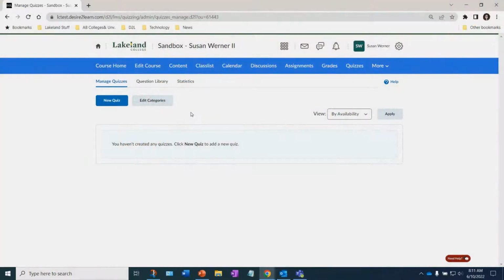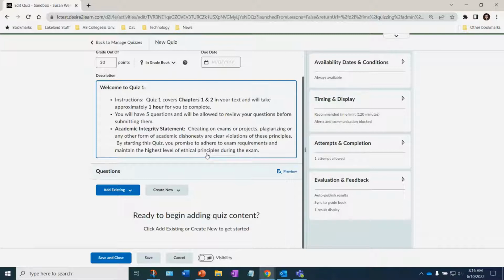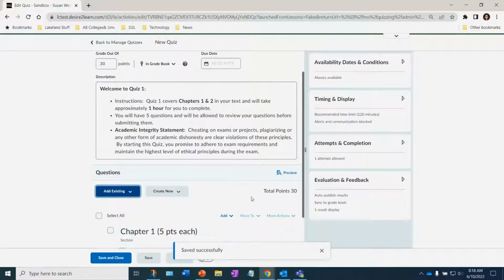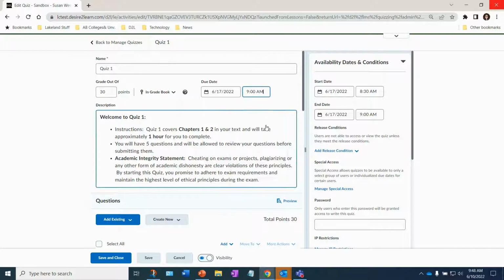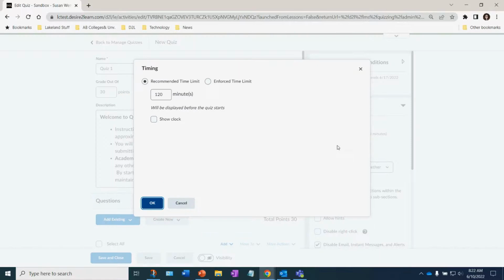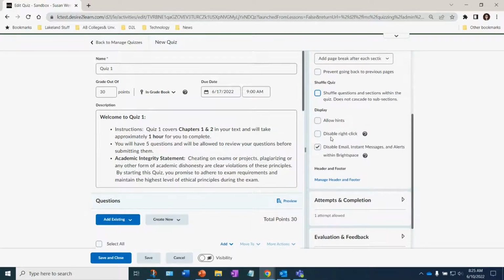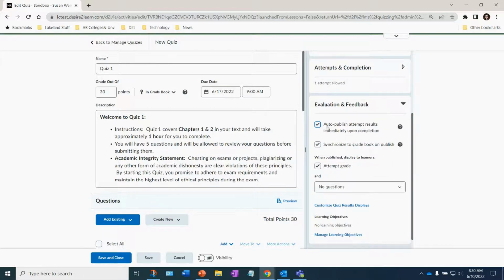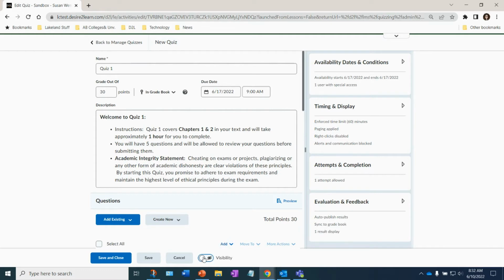D2L | Brightspace - Instructors Create a non-random quiz using questions from your question library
Learn step-by-step how to craft a quiz by pulling questions directly from the Question Library, link it to your gradebook item, set dates, and implement Special Access for a personalized learning experience.
00:00  Intro
00:48 Is your Gradebook going to match
01:08 Create Quiz
01:18 Link to Grade Item
02:19 Add your Questions
02:25 Random vs. Non-Random
03:11 What does the Shuffle do
03:40 Browse Question Library
04:22 Import
04:42 Dates
05:08 Due vs. End Dates
05:57 Add to Calendar
06:38 Special Access
07:49 Time Limits
08:46 Questions per page
10:04 Attempts and Completion
10:19 Retake Incorrect Questions
11:10 Evaluation and Feedback
12:03 Customize Display Message to Students
13:16 Make Visible